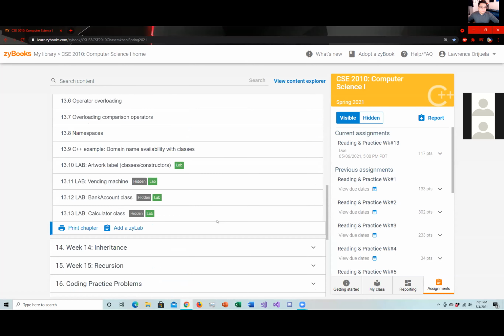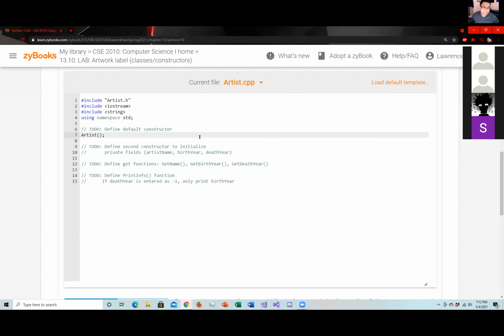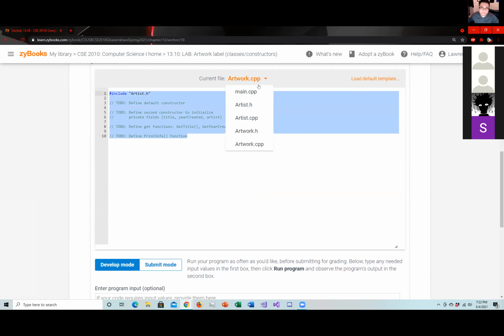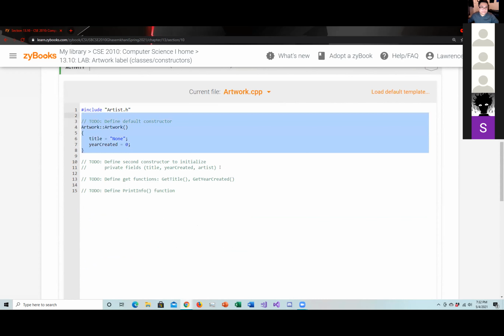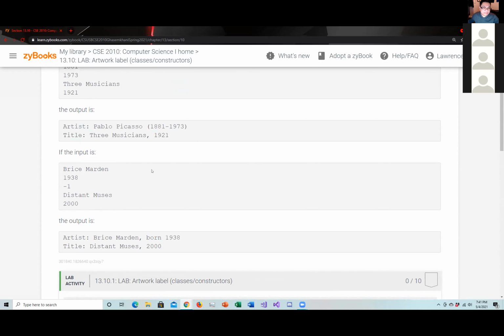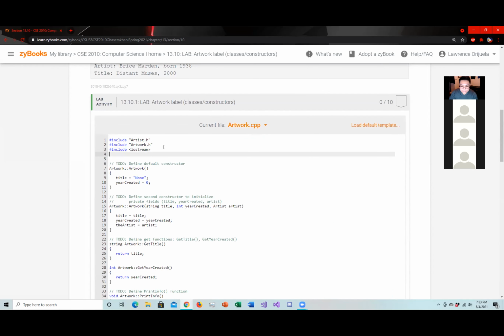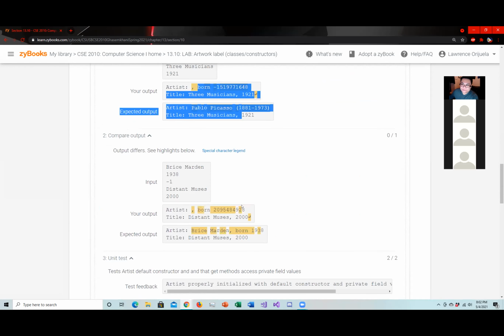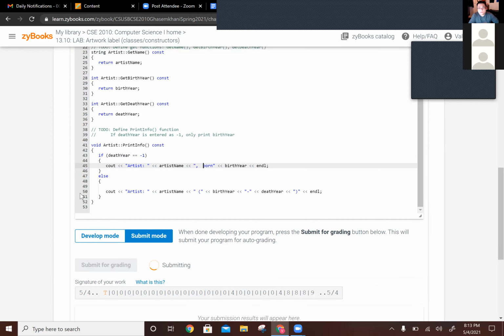CSE2010 - Chapter 13 Lab (5/4/21)